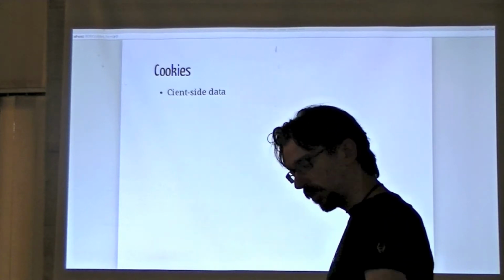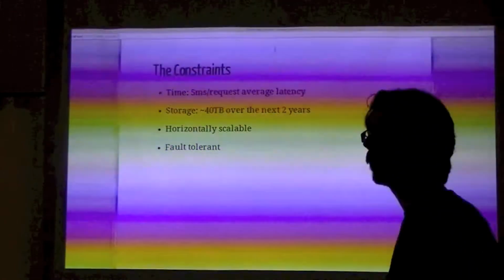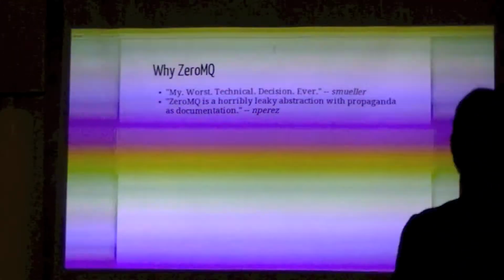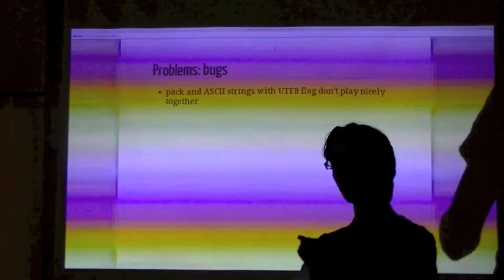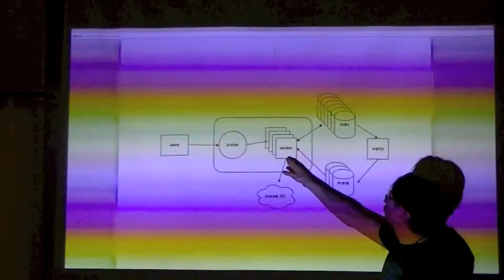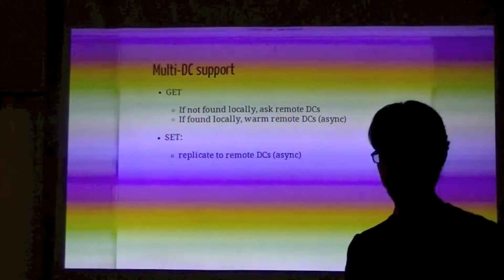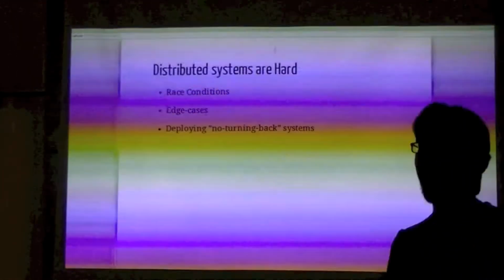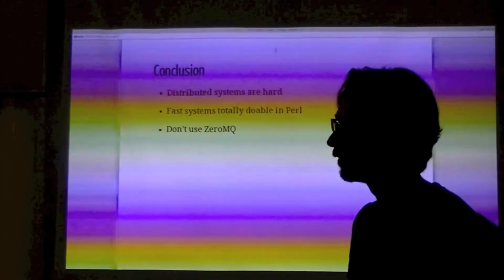Damian Gryski. Building Server Side Cookie Storage at a Massive Scale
By Damian Gryski
Date: Wednesday, 14 August 2013 10:50
Duration: 40 minutes
Target audience: Intermediate
Language: English

Traditional client-side cookies can turn out to be awfully limiting. Little space - platform dependent, no less. No way to query or modify them in your application outside of handling an HTTP request. And no way to share data across devices. Storing the data server-side is easy up to a point. However, at the scale of one of the largest e-commerce companies in the world, such deceptively simple tasks need a tad more thought: We need not only machine-level redundancy, but also the ability to recover from data center level disasters. We expect tens of terabytes of data and tens of thousands of write-transactions per second, but expect to be able to retrieve any record within just a few milliseconds.

In this talk, I will discuss the design of the system Booking.com built to handle server-side cookie storage at a massive scale with high-availability and low latencies. I will discuss the challenges faced, both fundamental and incidental, and the lessons learned while building our distributed storage system in Perl.